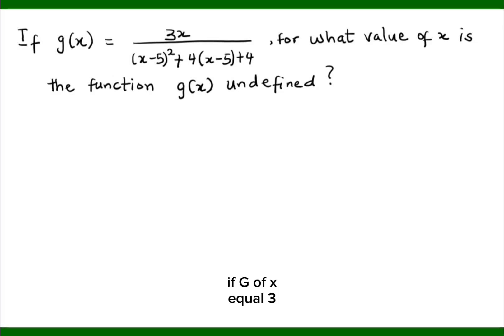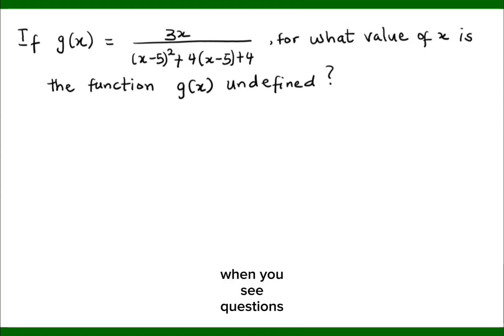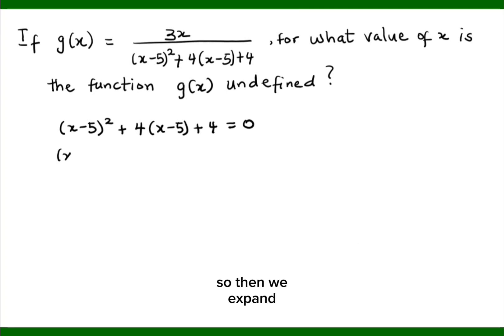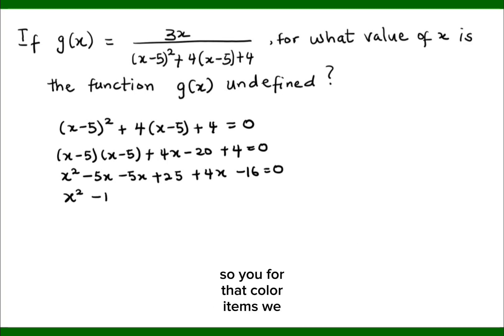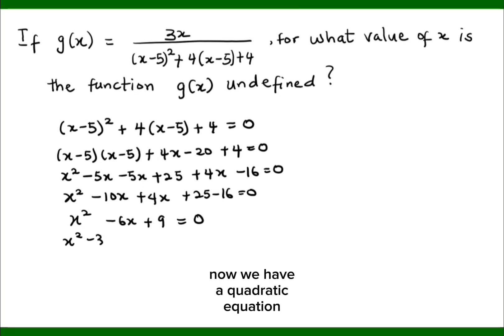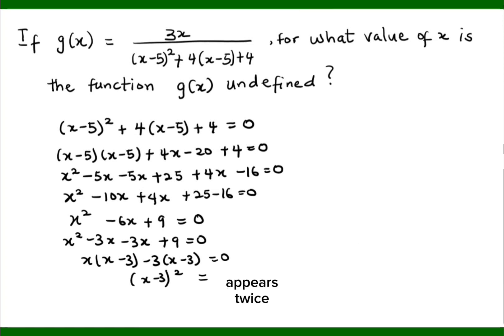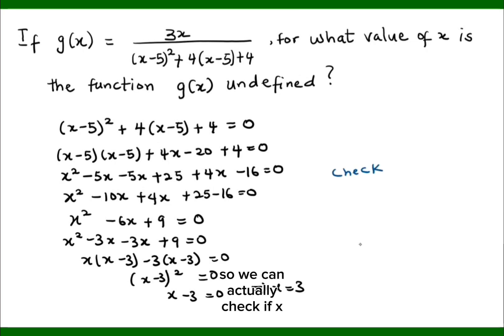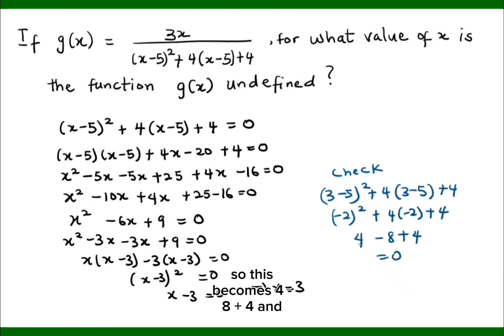How to Find Undefined Values in a Mathematical Function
In this guide, we delve into the intriguing concept of undefined values within mathematical functions. Discover the scenarios in which functions lose their conventional meaning, from division by zero and complex number arithmetic to restricted domains and custom conditions. Through detailed explanations and illustrative examples, this comprehensive exploration sheds light on the instances when functions encounter limits, making us rethink the boundaries of mathematical operations. Whether you're a student, enthusiast, or professional, this guide offers valuable insights into the intricacies of undefined values, enhancing your understanding of mathematical principles and their applications.